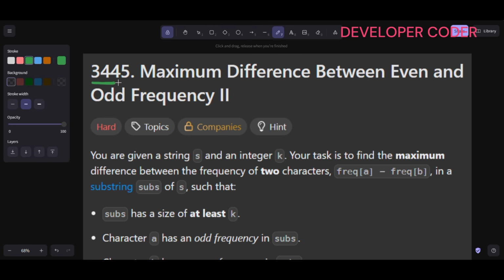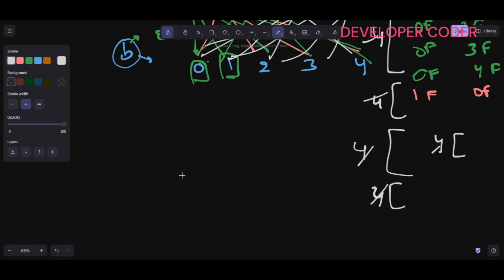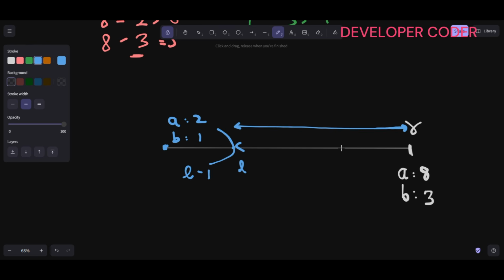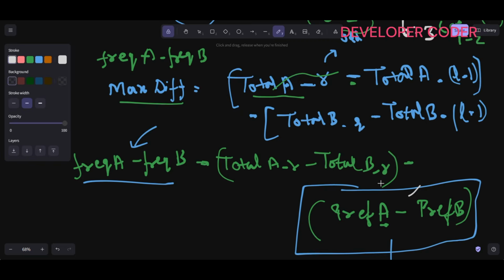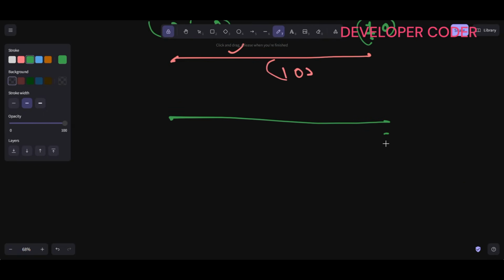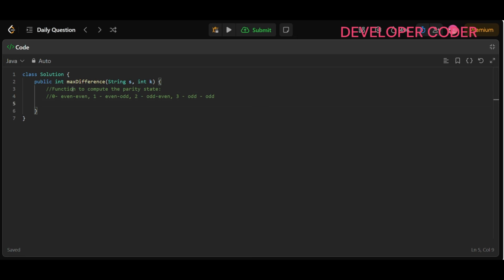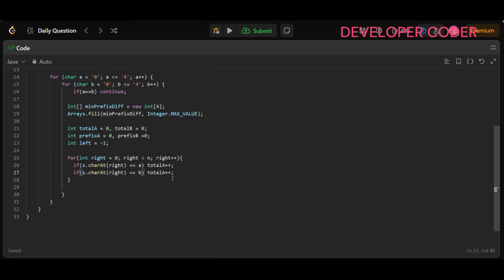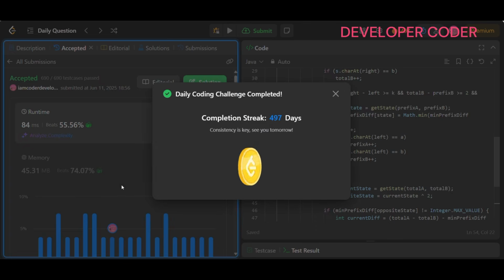Maximum Difference Between Even and Odd Frequency II | LeetCode 3445 | Java Code | Developer Coder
🧠 Welcome to Developer Coder – your go-to channel for mastering LeetCode problems with clear explanations and optimal Java solutions!
In this video, we solve the LeetCode 3445: Maximum Difference Between Even and Odd Frequency II problem using a smart and optimized approach in Java. This is a hard-level problem that challenges your understanding of frequency maps, parity concepts, and optimization strategies.

If you're preparing for top tech interviews like Google, Amazon, Microsoft, Adobe, and more – this is a must-watch!

Maximum Difference Between Even and Odd Frequency II Leetcode
Leetcode Maximum Difference Between Even and Odd Frequency II
Leetcode 3445 Hard Java
3445 Leetcode Problem in Java
Leetcode 3445 Maximum Difference Java
Maximum Difference Between Frequencies Leetcode
Max Difference Even Odd Frequency Leetcode
Java Leetcode Hard Problem 3445
Leetcode 3445 Hard Level Java
Frequency Difference Problem Leetcode
Even Odd Count Difference Leetcode
How to solve Leetcode 3445
3445 Maximum Difference Java Solution
Leetcode Java Frequency Based Problem
Max Frequency Even Odd Java
3445 Java DSA Solution
Leetcode Frequency Count Problem
Hard Level Leetcode Problems Java
Leetcode Java Map Frequency
Even Odd Map Problem Leetcode
Max Difference Frequencies Leetcode Java
Leetcode 3445 Full Code Java
3445 Leetcode Problem with Explanation
Java Leetcode Map Example
DSA Frequency Based Leetcode Problem
Developer Coder Leetcode 3445
Leetcode Java Competitive Programming
Java Parity Frequency Leetcode
3445 Max Difference Frequency
Leetcode 3445 Dry Run Java
Leetcode Problem 3445 Step by Step
Java HashMap Frequency Leetcode
Leetcode HashMap Parity
Max Even Odd Frequency Leetcode Java
How to solve Even Odd Frequency Problem
Java Code Leetcode 3445
Leetcode Max Difference Frequency Java Code
DSA Hard Problems Java
3445 Frequency Problem Solution Java
Leetcode Hard Problems with Java
Java Interview Question Frequency Count
Leetcode Max Even Odd Java
Leetcode Hard Frequency Map Java
Java Coding Frequency Parity
Hard Java Leetcode Problem
Java Code Walkthrough Leetcode 3445
Java HashMap Based Problem Leetcode
Max Frequency Parity Problem Leetcode
3445 Java Full Explanation
How to solve Hard Leetcode Java
Leetcode Java Solution Frequency Problem
Hard Problem Leetcode 3445
Leetcode 3445 In Depth Java
Java Leetcode Full Solution
Max Frequency Difference Leetcode
Even Odd Frequency Java Leetcode
3445 Problem Solving Java
Frequency Map Java Problem Leetcode
Leetcode 3445 Developer Coder
DSA Interview Java Problem
Java Algorithm for Frequency Max Difference
Max Difference Using HashMap Java
Java Optimal Code Leetcode 3445
How to Use Map in Java Leetcode
Max Even Odd Problem Leetcode
Even Odd HashMap Java
Leetcode 3445 Logic Explanation
Leetcode 3445 Java Implementation
Java Problem 3445 Explanation
Even Odd Count Java Leetcode
Max Difference Frequency Map Java
Hard Problem Leetcode Java Explained
DSA Java Problem Even Odd
3445 Maximum Difference Java Explained
Java Problem 3445 Walkthrough
Leetcode Java Step by Step
Java Frequency Based Leetcode
Leetcode 3445 Best Approach
Java Map Counting Problem Leetcode
Leetcode 3445 Guide Java
3445 Java Debugging
Java Coding Challenge 3445
3445 Hard Problem Java
Leetcode Parity Map Problem
Java Count Even Odd Frequencies
Even Odd Java Coding Problem
Leetcode Hard Java Interview
Leetcode 3445 Java Explained Clearly
Developer Coder Java Leetcode Problem
Max Diff Even Odd Leetcode
Maximum Difference Java Logic Leetcode
3445 Java Best Code
Java Strategy Frequency Problem Leetcode
Frequency Count Parity Problem Java